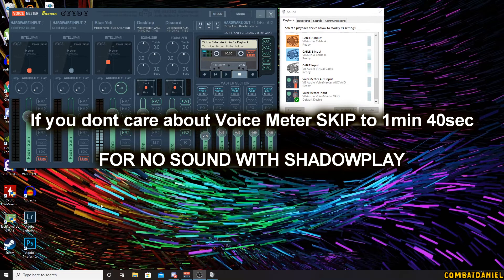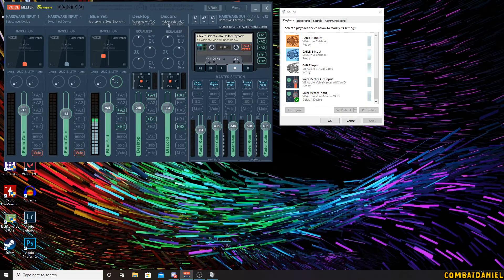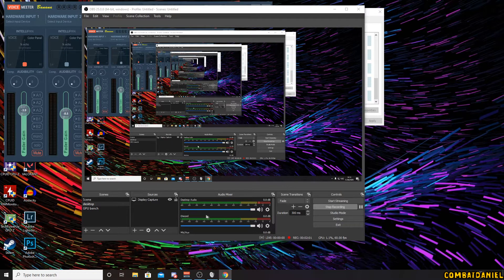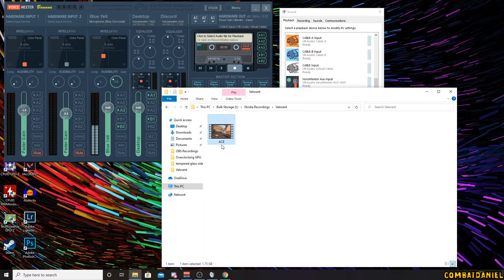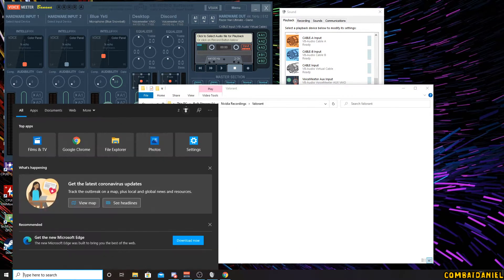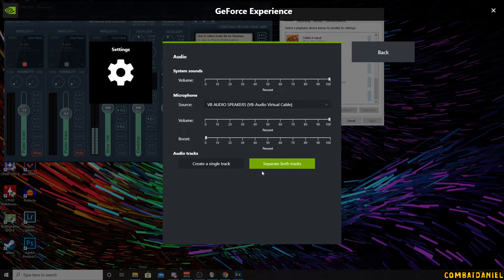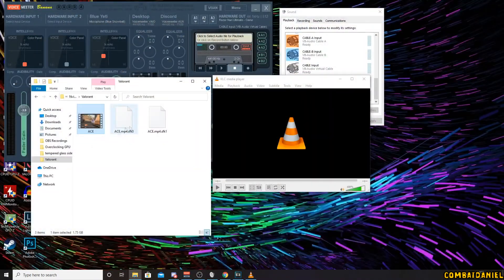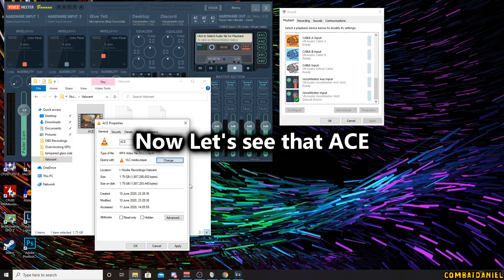Shadow Play NOT recording Sound Fix "Kinda"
Windows 10 default player is crap and does not play audio on shadow play recordings, this video is showing this and how to fix this issue.

I am also showing my Voice meter Banana settings for recording with OBS and Shadow Play.